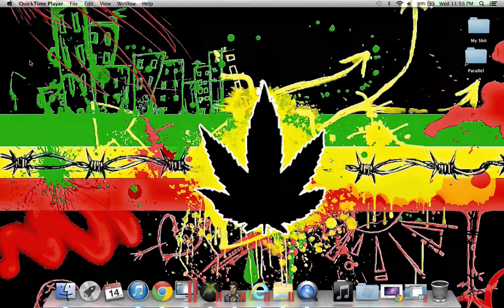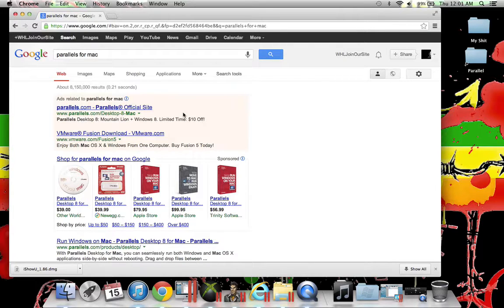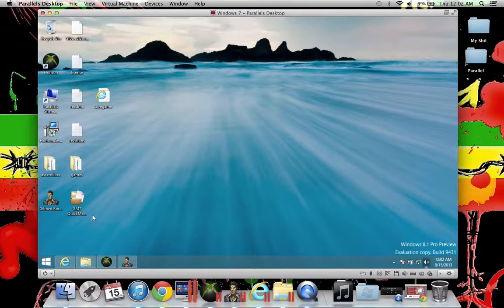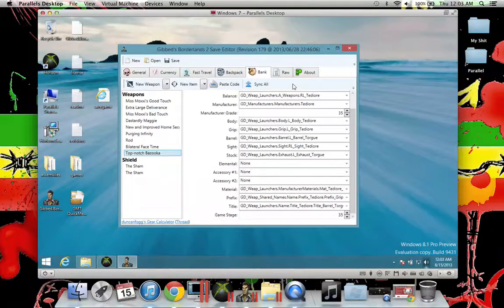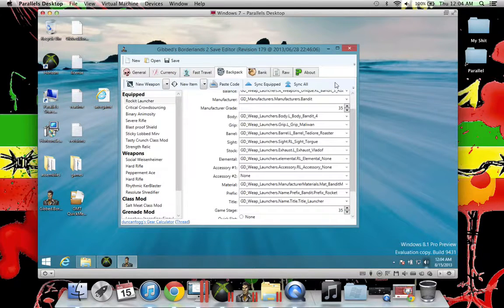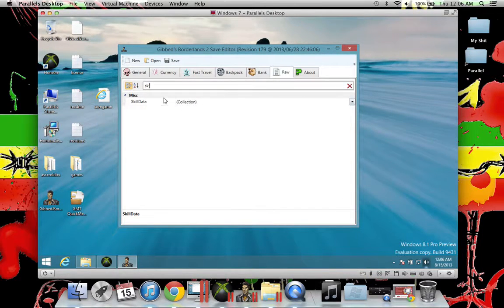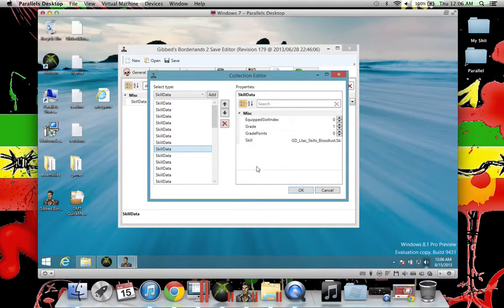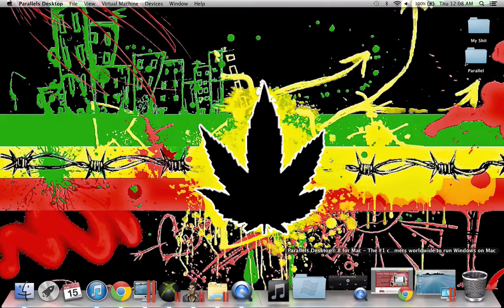How To Mod Borderlands 2 [Mac][Xbox]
hello this is a short tutorial on how to mod borderlands 2 on mac because its different on mac!!

Heres what you need to download!

if you have any questions or concerns post it here or PM me and i will try to help you :D